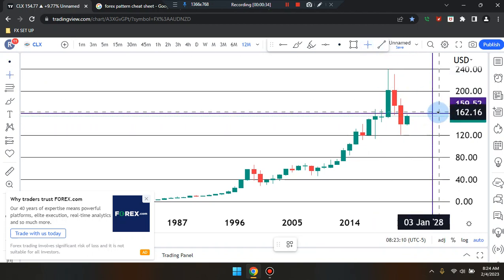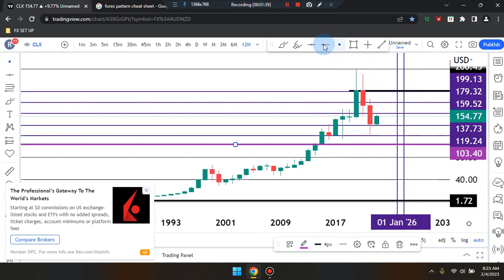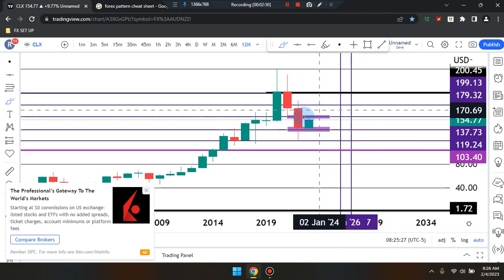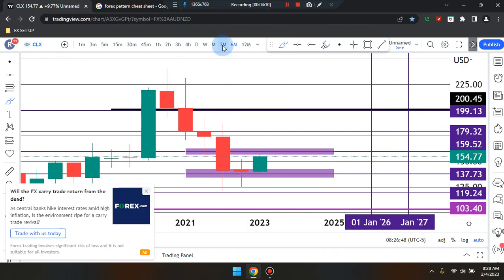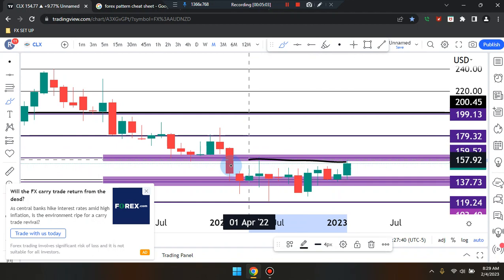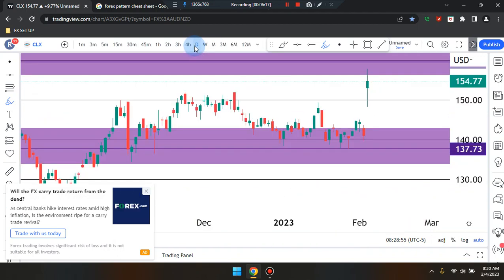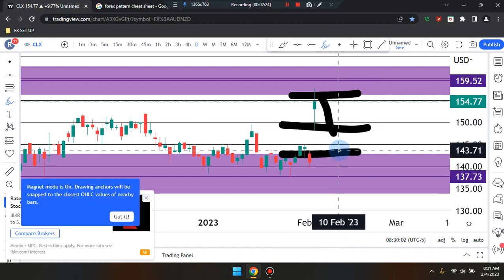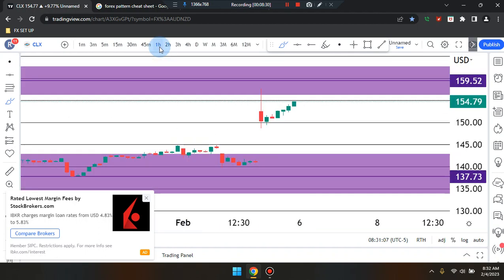Cam Jones FX DAILY ANALYSIS 613 (CLX)(STOCK)(Clorox.Co)